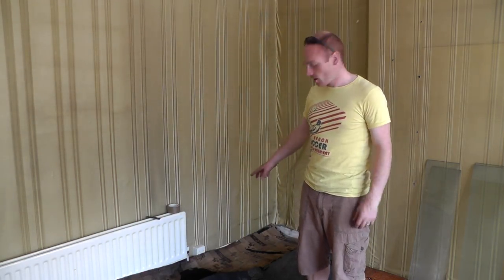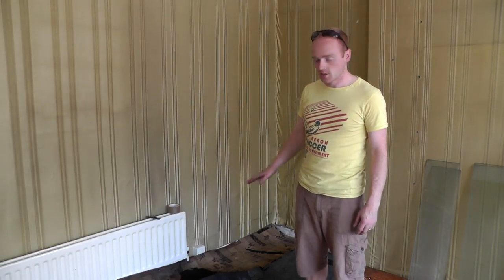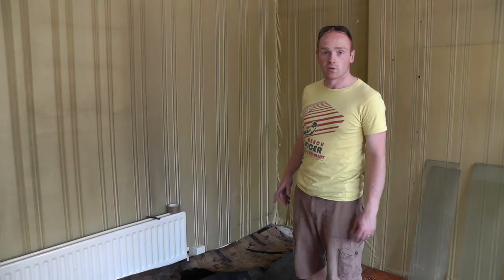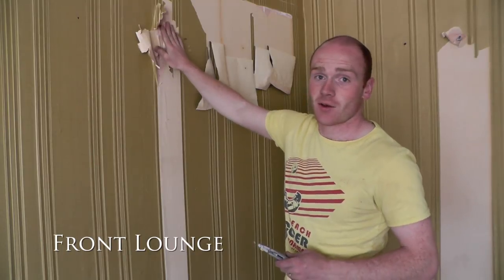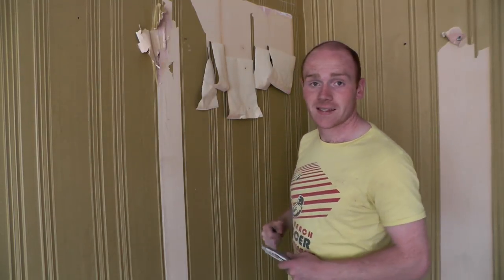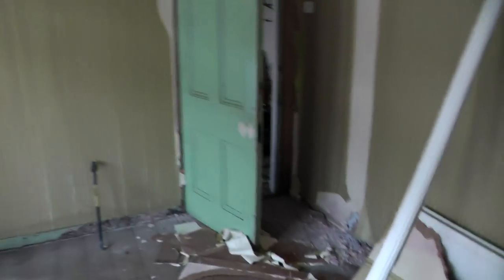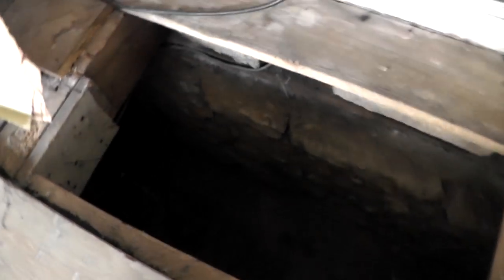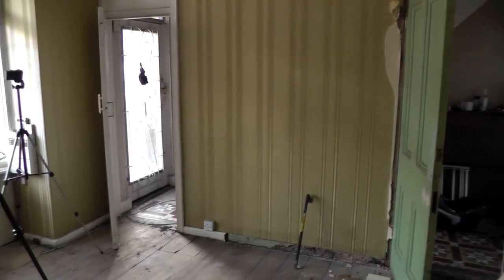Removing Old Carpet and The Hidden Door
Phase 1 of the renovation has commenced!  In this video we have started removing the old carpets and underlay in order to restore/repair the original floorboards.  We also made a great discovery in the wall of the front lounge behind the wallpaper.